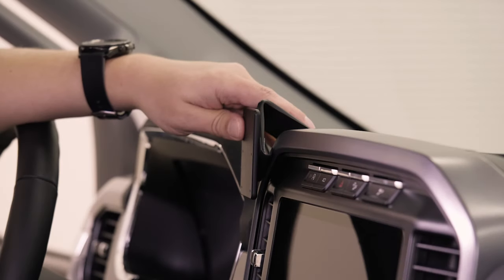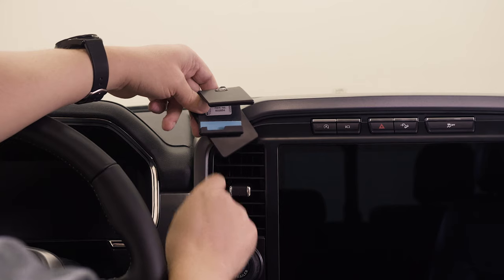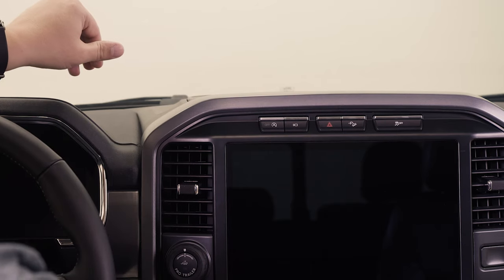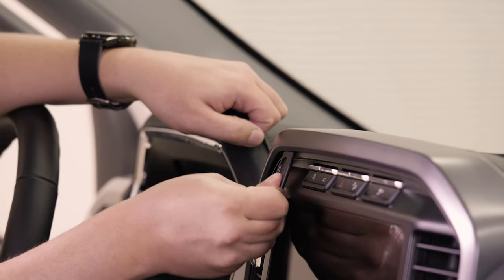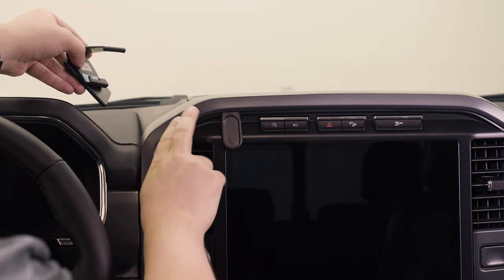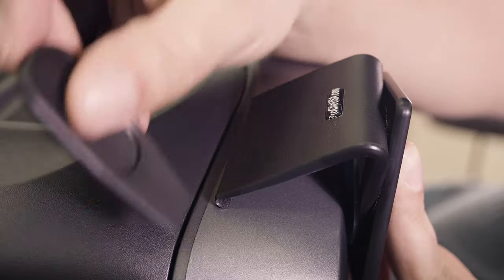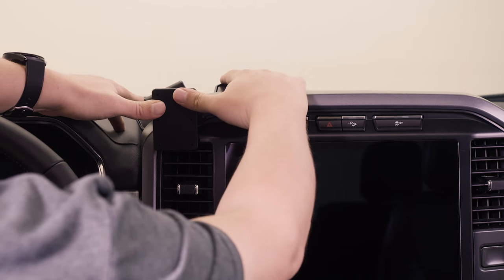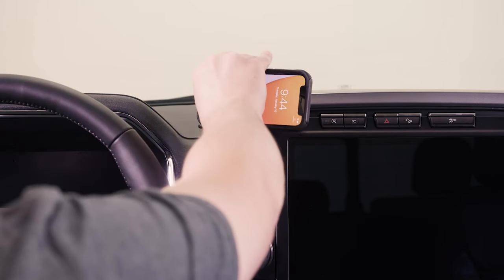Ford F-150: Mount How-To Install 2021-20XX (#855664)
Note: Not recommended for models with column shifter.

Simple. Solid. Secure. Mount your iPhone or any cell phone in your Ford F-150 with confidence.

ProClip is a two-piece phone mounting solution for your vehicle. The vehicle mount is made to fit your specific make, model and year vehicle. The cell phone holder is made to your specific device. The two pieces combine to create your in-vehicle phone mount